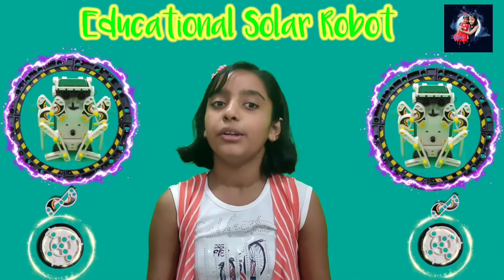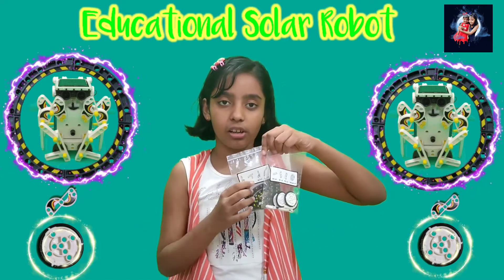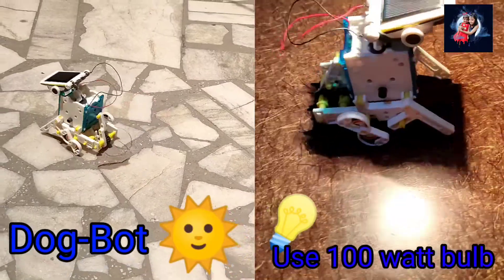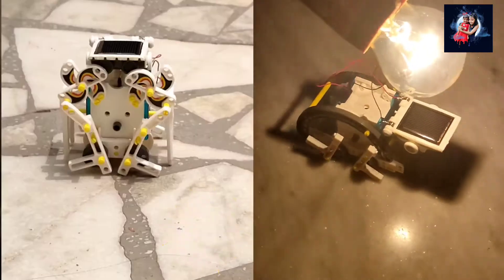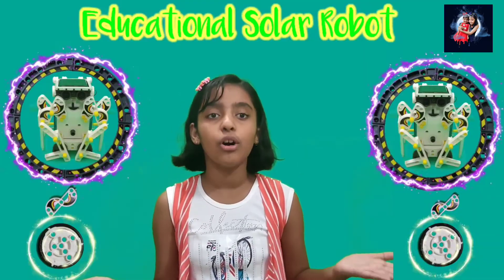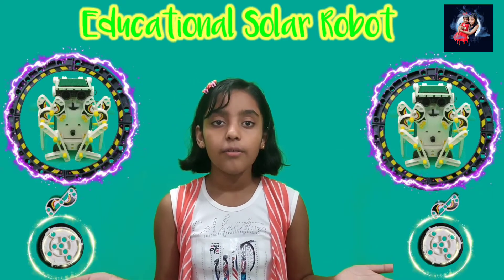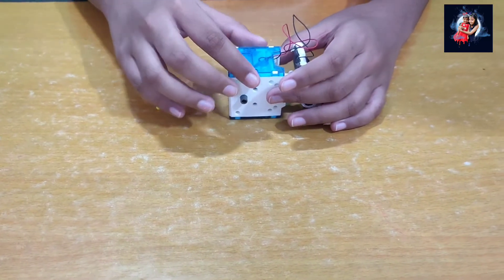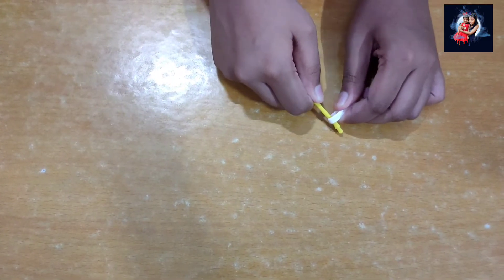Solar Robot Educational toy Kit/ How Robot run and work/ Important Tips & Tricks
This is the best educational toy for kids Ages 8-12 and older. It offers hours of fun and engage kids for long time which keep kids away from smartphone and T.V. This toy enhance kid's creativity, develop their problem-solving skills and improve their logical thinking skills. It is ideal toy to encourage kids to learn mechanics and engineering. It is perfect gift for girls and boys. It is a DIY Solar Robot. Thanks